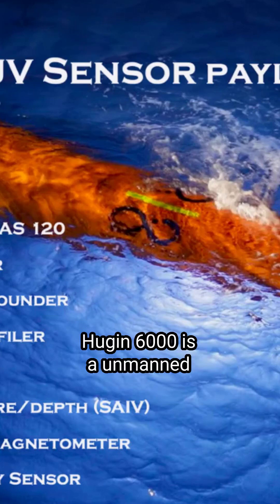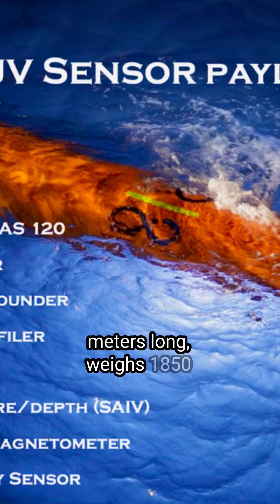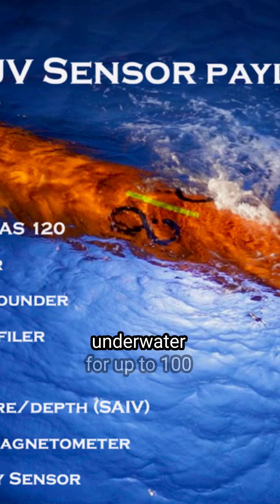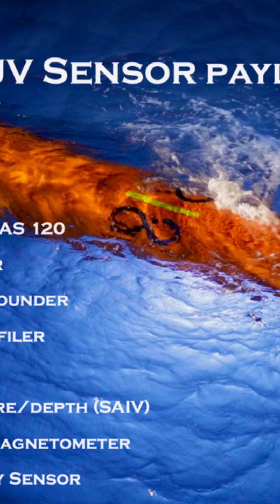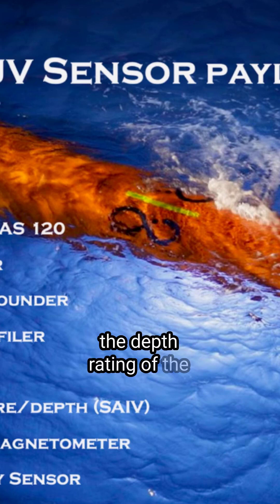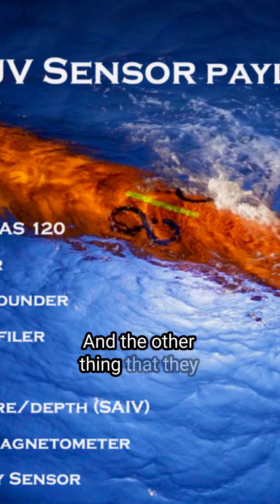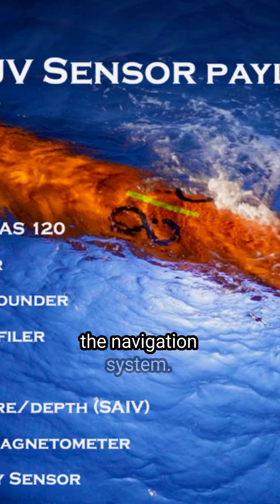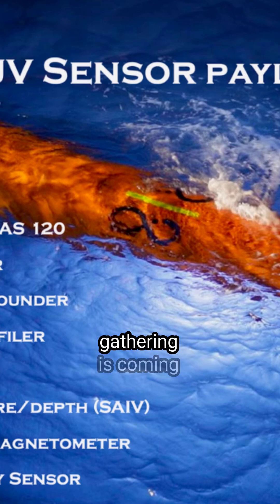Hugin 6000 The Unmanned Sub Exploring Ocean Depths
We tell you how Ocean Infinity will hopefully solve an 11 year mystery using Hugin 6000 AUVs.
Discover the secrets behind finding the missing Boeing 777 of Malaysia Airlines, MH370.